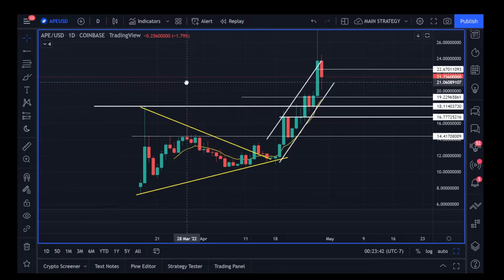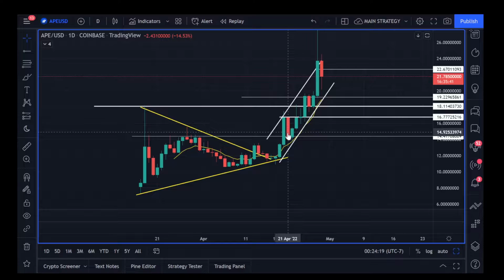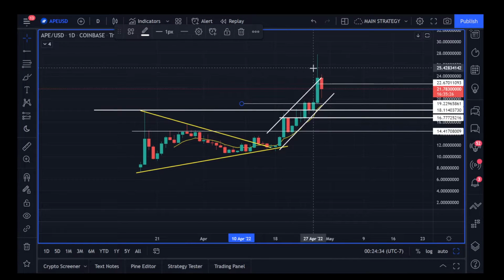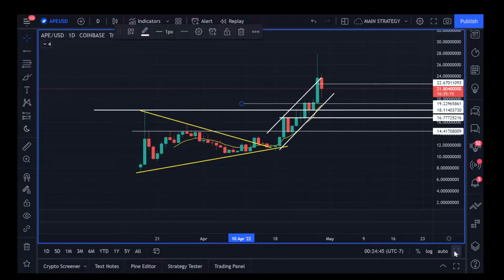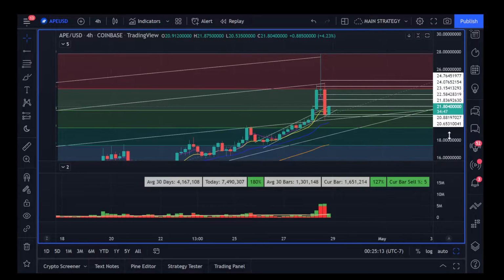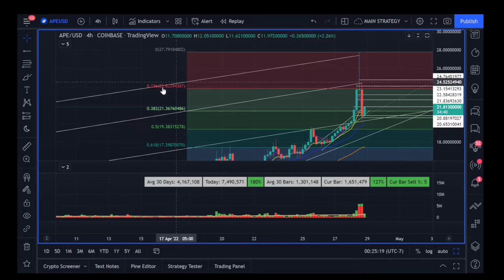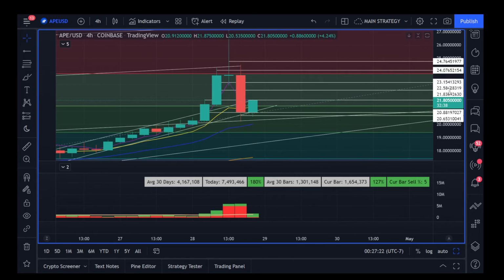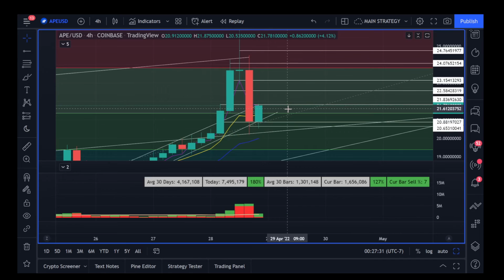APE COIN Update APR 29 2022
Ape Coin making big moves since listed last Month